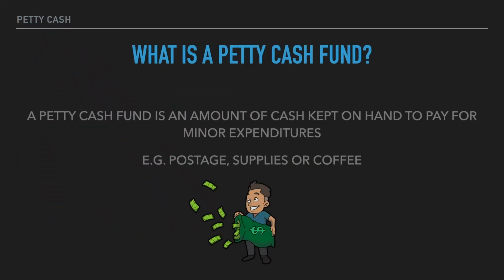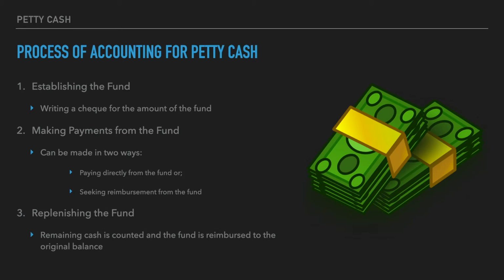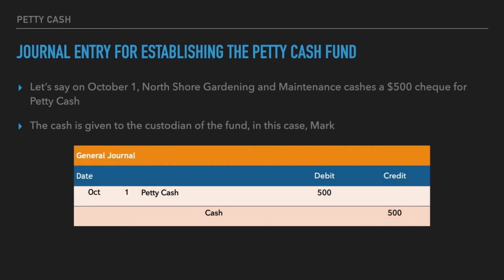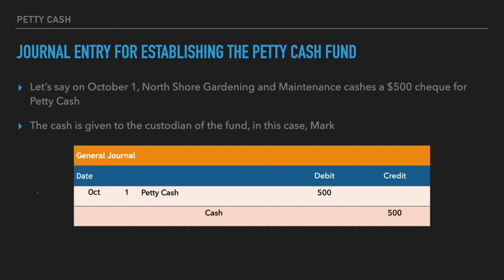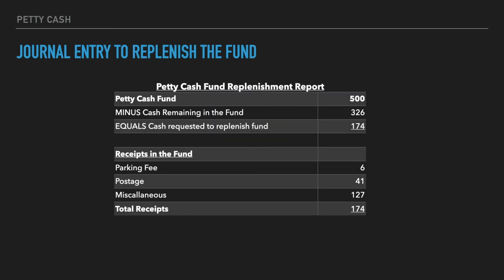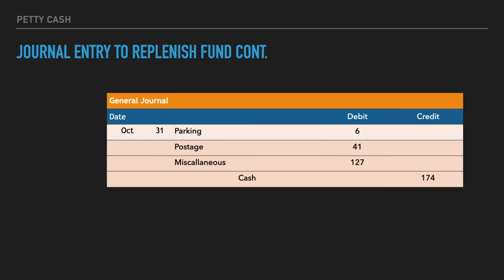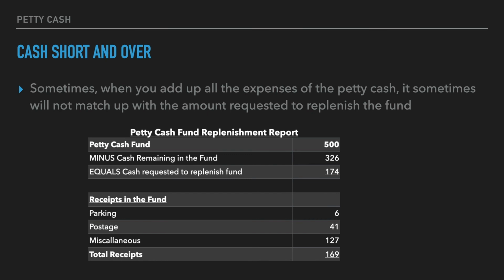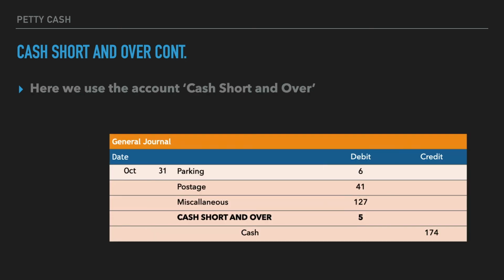Petty Cash - Charles Wallace (#13064044)